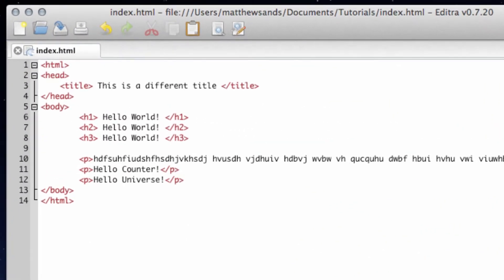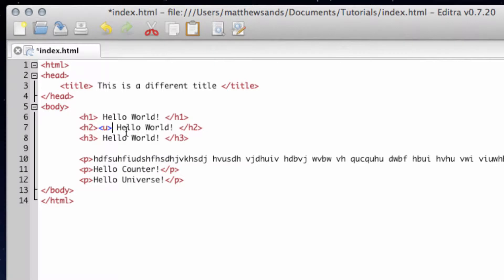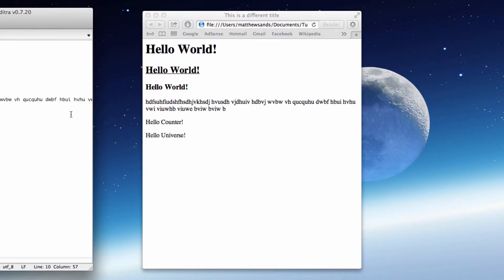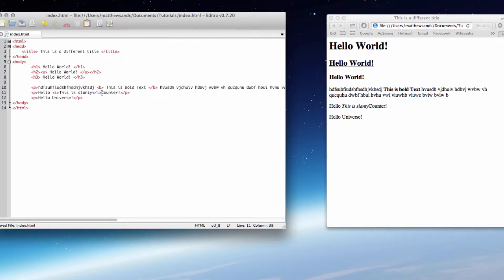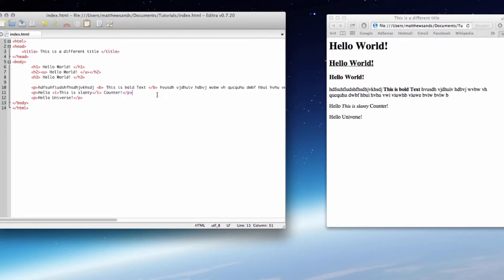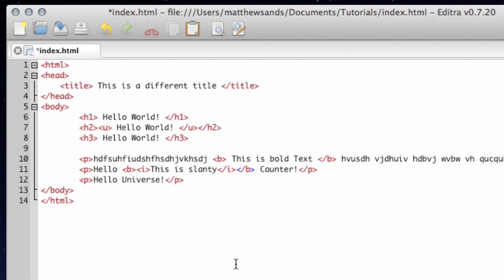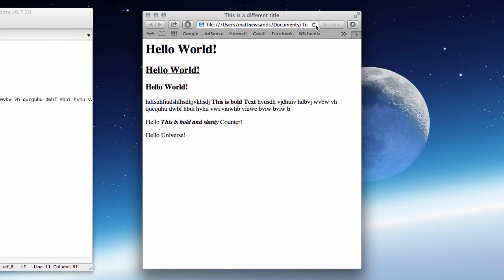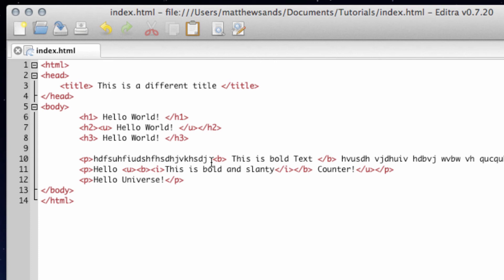HTML Tutorial 5 - Text Formatting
How to format text to be bold/italics/underlined.